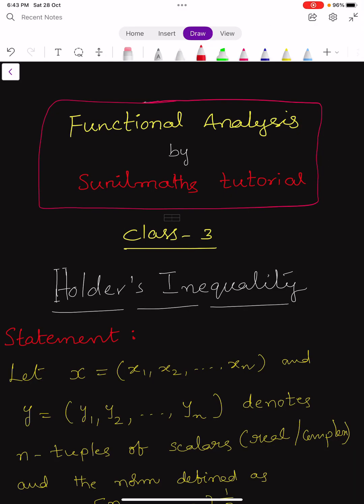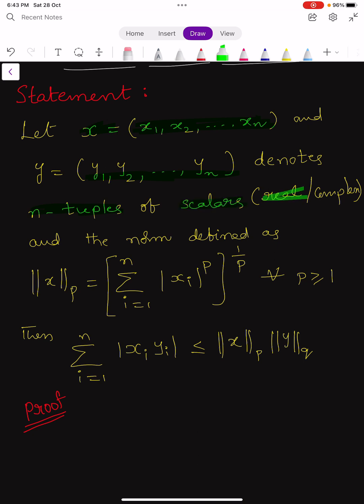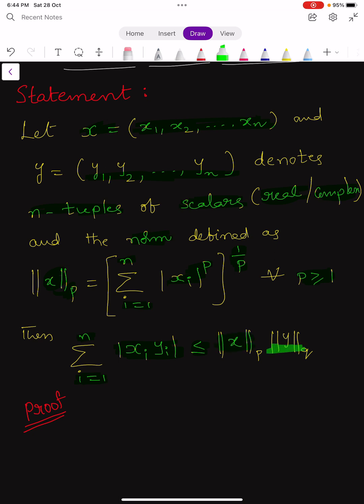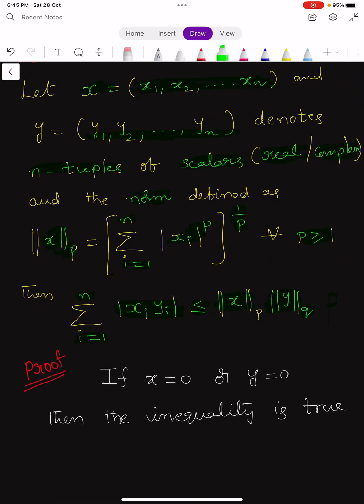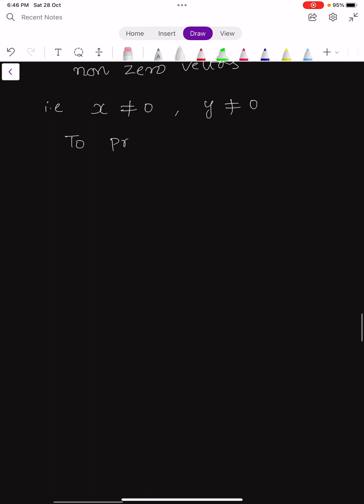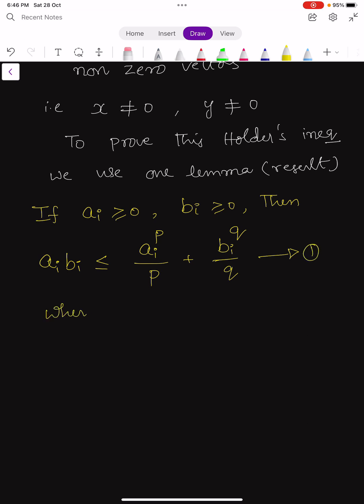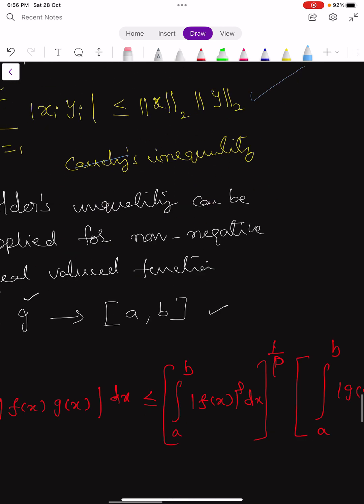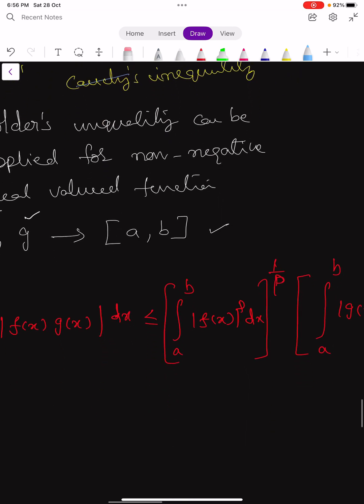Functional Analysis - Class - 3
Holder’s Inequality